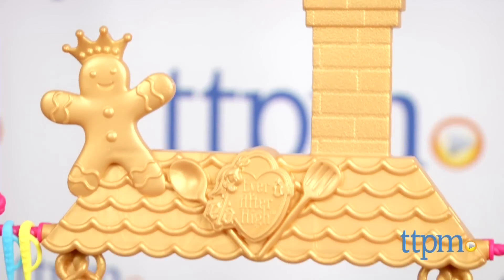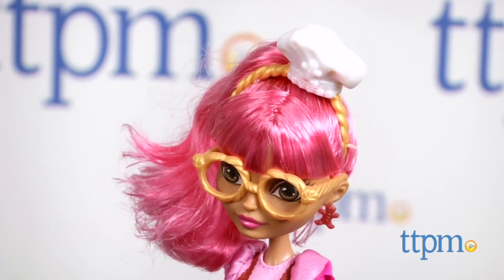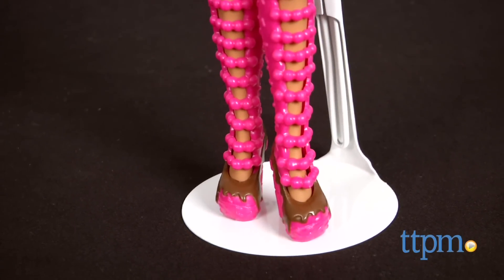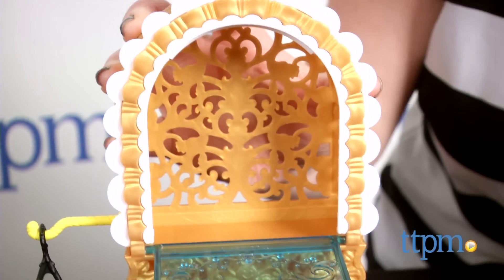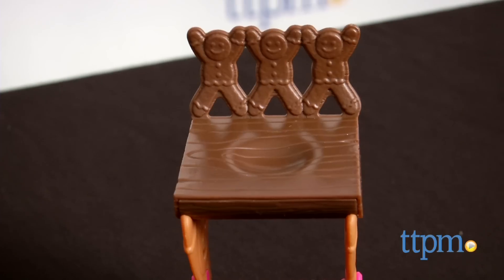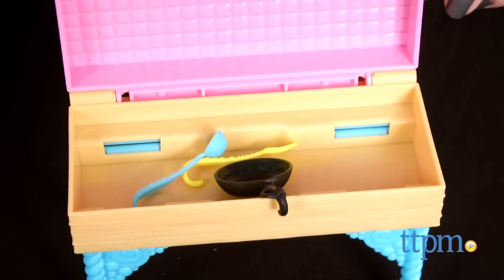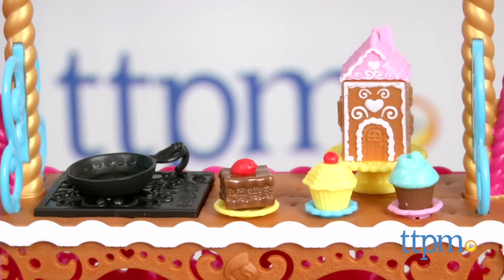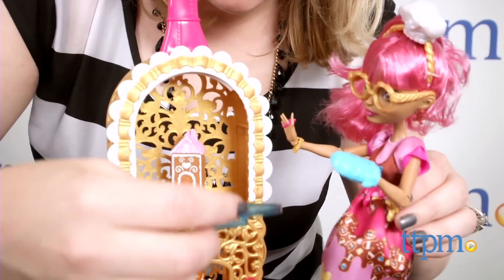Ever After High Sugar Coated Ginger Breadhouse Playset from Mattel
Ever After High Ginger Breadhouse Sugar Coated Class is a kitchen classroom playset that comes with a Ginger Breadhouse doll and lots of candy-themed details. For full review and shopping info

Product Info:
With the Ever After High Ginger Breadhouse Sugar Coated Class playset, kids can play out a bake sale storyline with the Ever After High rebel Ginger Breadhouse. The playset includes a Ginger Breadhouse doll wearing a candy-print dress, a chef's hat headband, an oven mitt, and gingerbread house heels with sprinkles and chocolate. The playset includes a two-story oven with removable flames inside, a hanging cauldron on the outside, and two working doors, including the secret back door that was inspired by Ginger's fairytale story. There is also a candy-decorated easel for holding the gingerbread house blueprints, but it can also serve as a picture frame for a photo. Ginger can sit on the wooden-detailed seat and lay out her blueprints on the wafer cookie-textured bench or open the bench for accessory storage. And the cooking table serves as display space for the two cupcakes, cake slice, and gingerbread house. Additional accessories include a skillet, a spatula, and two spoons.